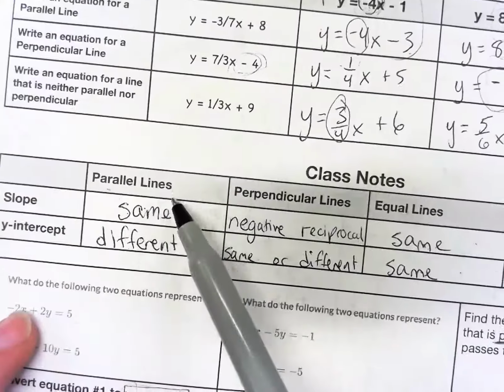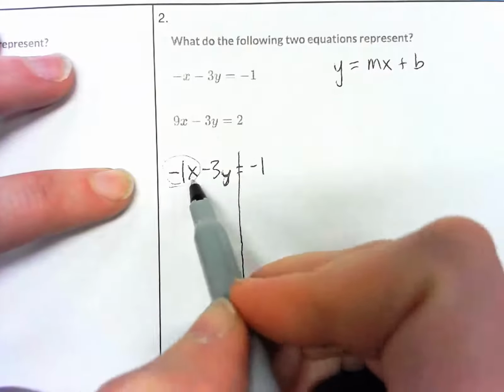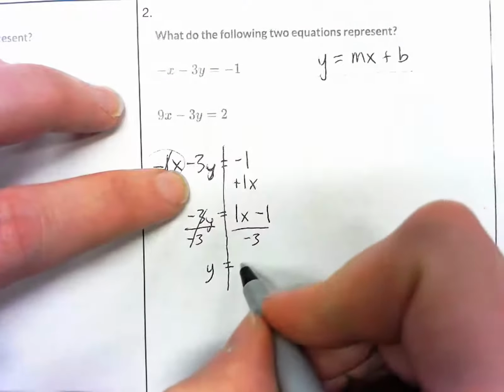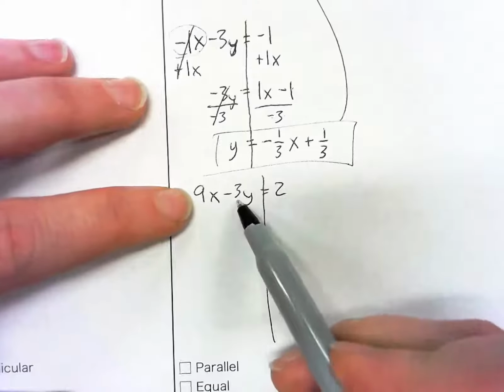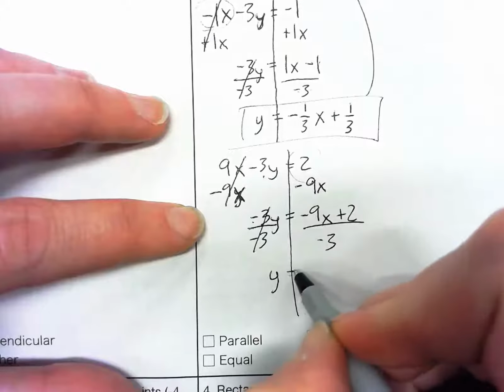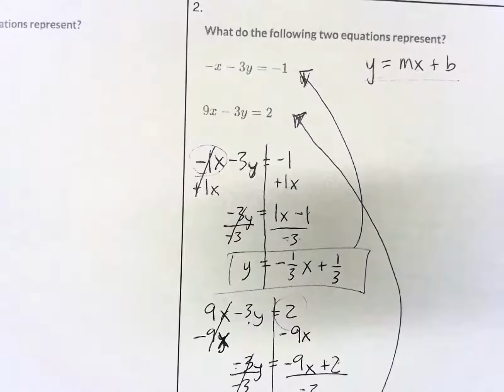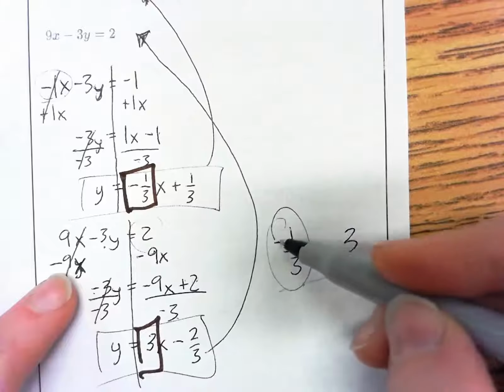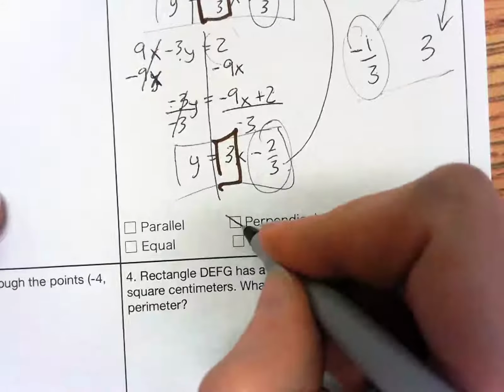Q4 Homework #6, Question #2